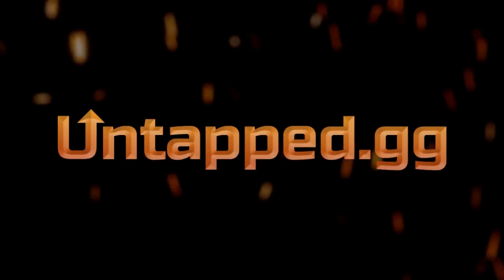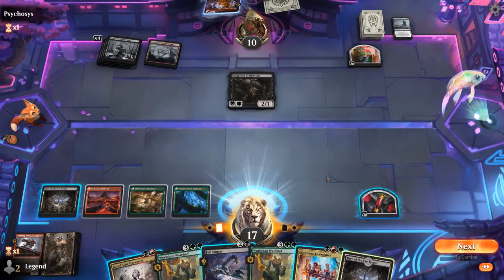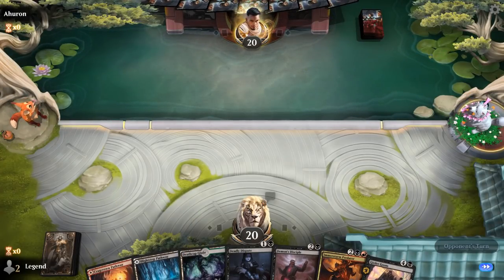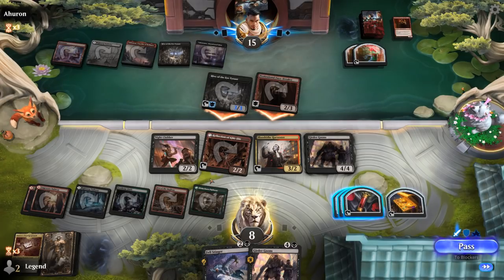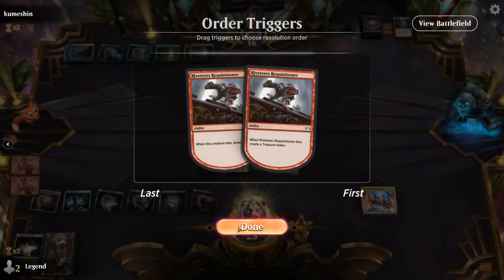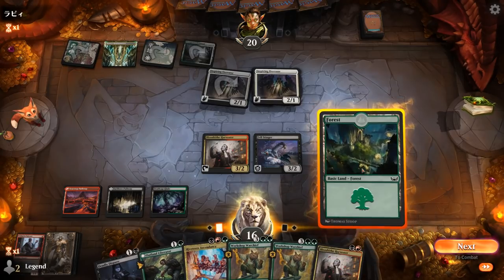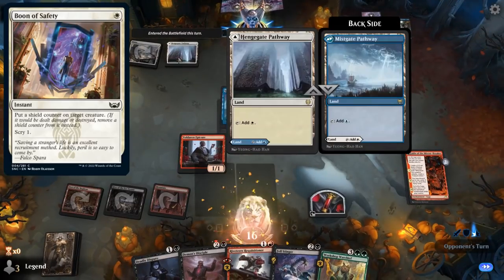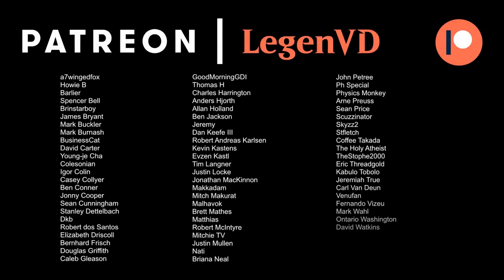Riveteers Ascendancy Blitz - New Capenna Standard - MTG Arena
Magic: The Gathering Arena deck tech & gameplay with a Jund or Riveteers sacrifice deck, featuring Riveteers Ascendancy, Jaxis, the Troublemaker and Workshop Warchief from Streets of New Capenna in Standard.

00:00 - Deck Tech
05:14 - Match 1
15:31 - Match 2
25:13 - Match 3
37:35 - Match 4
44:34 - Match 5
49:16 - Match 6